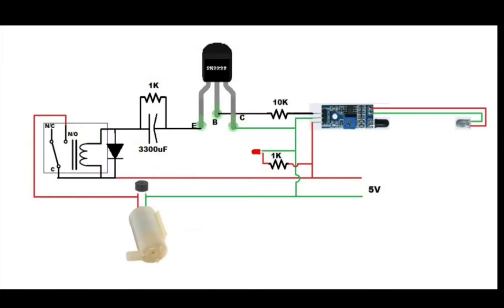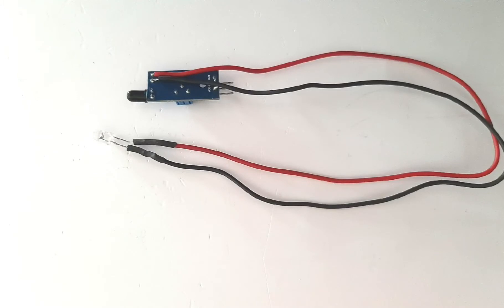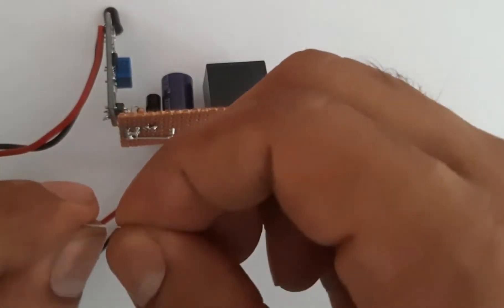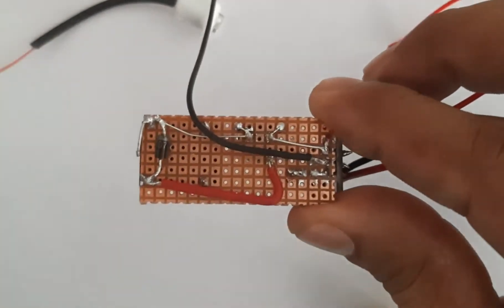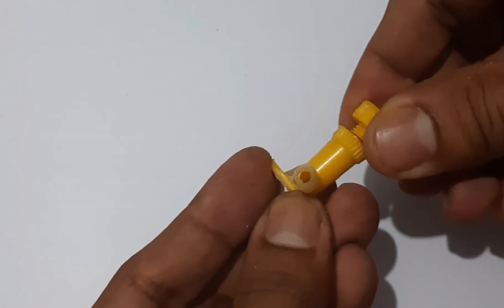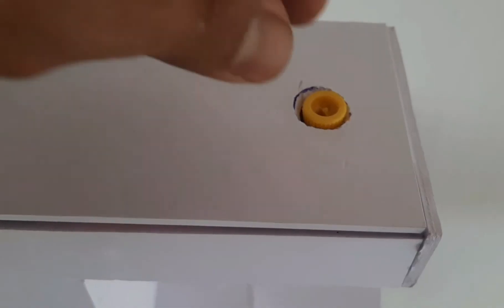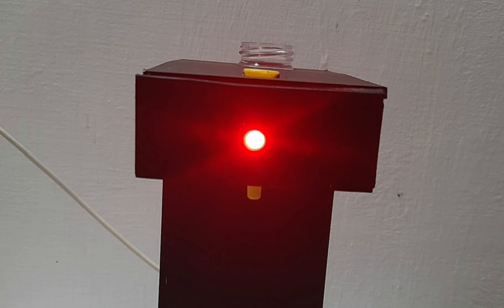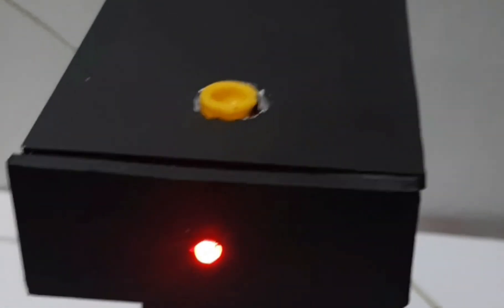Automatic contact less Sanitizer Dispenser machine with flow control and cut off.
This video is about how to make automatic sanitizer dispenser. The design is simple and perfectly working on outdoor with daylight. IR proximity sensors have errors if they are exposed to day light because of the IR light present with sunlight. Here I eliminated this problem by taking the IR led out from the board and fix it away then constantly activating the IR light pointing to IR receiver kept inside. When bring hand close to the nozzle it will cut and that trigger use to run the pump.  Cost to make this is very cheap. This one has flow control and timer so that there is no wastage of sanitizer. No need to change any values or potentiometer to control flow instead simply a mechanical valve.